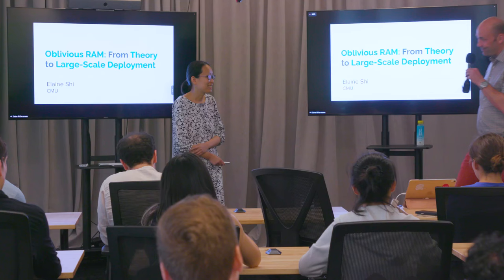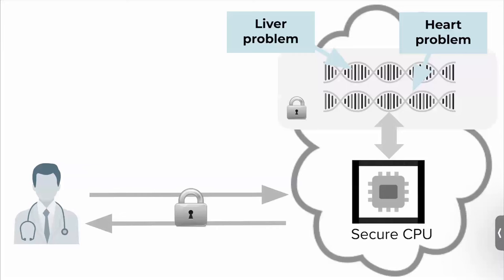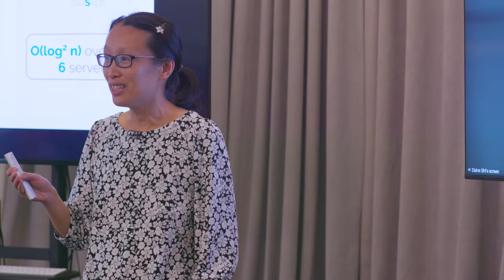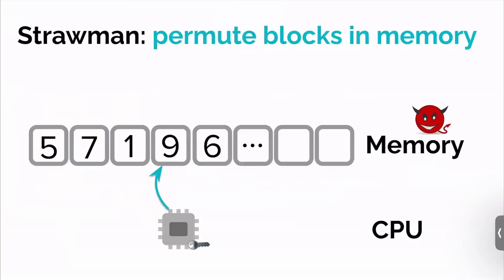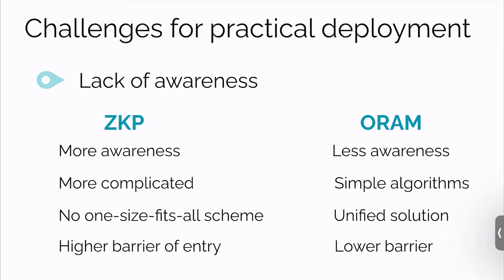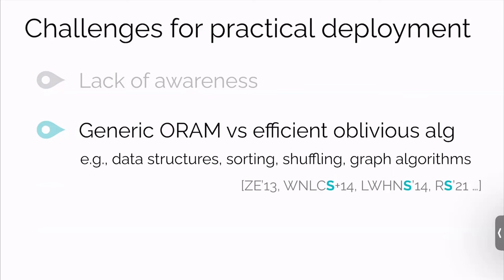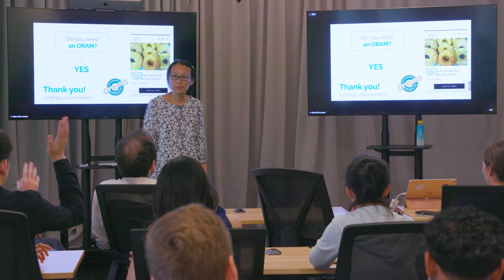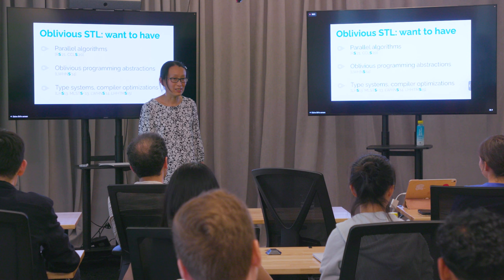Oblivious RAM: From Theory to Large-Scale Real-World Deployment with Elaine Shi | a16z crypto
In this talk, Elaine Shi (Carnegie Mellon) gives a brief tutorial of Oblivious RAM (ORAM) – a cryptographic primitive that hides memory access patterns as seen by untrusted storage. She then discusses how ORAM evolved from a theoretical concept to large-scale real-world deployment, and the emerging demands and use cases for ORAM in both the blockchain community and for traditional cloud service providers. She also discusses Signal's deployment of Path ORAM over their billion-sized database, and how ORAM allowed them to cut their 500 servers down to 6. Finally, she describes a new initiative to build an open-source Oblivious STL library, which aims to provide an oblivious counterpart of the standard STL library.

Elaine is an Associate Professor at Carnegie Mellon University. Before joining CMU, she taught at Cornell and the University of Maryland. Her research interests include cryptography, security, algorithms, mechanism design, and foundations of blockchains. She has won numerous awards including the Sloan Fellowship, the Packard Fellowship, the ONR YIP award, the NSA Best Science of Cybersecurity Paper award, and Cylab Distinguished Alumni Award. Her work on Oblivious RAM and privacy-preserving algorithms have been deployed at a large scale by companies like Signal, Google, and JP Morgan.

a16z crypto research is a multidisciplinary lab that works closely with our portfolio companies and others toward solving the important problems in the space, and toward advancing the science and technology of the next generation of the internet.

Our researchers are technologists, scientists, cryptographers, and cryptocurrency experts, working to bridge the worlds of academic theory with industry practice, and to help shape crypto and web3 as a formal area of study. More about us